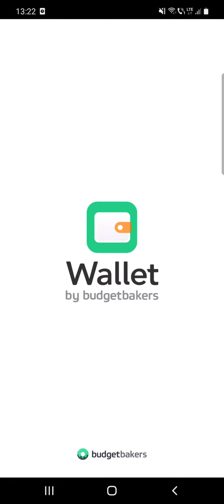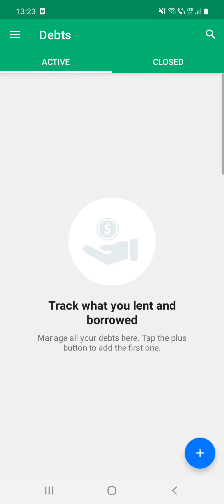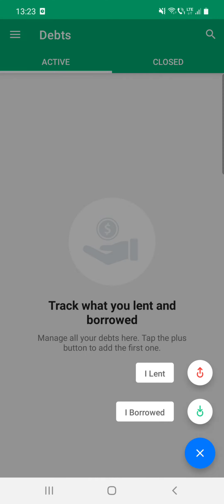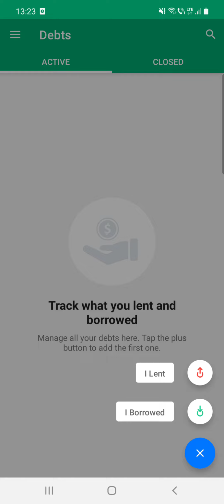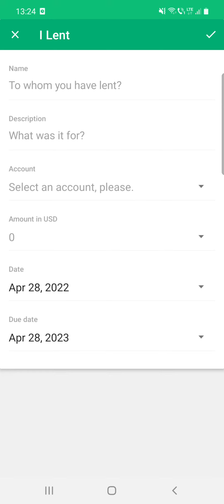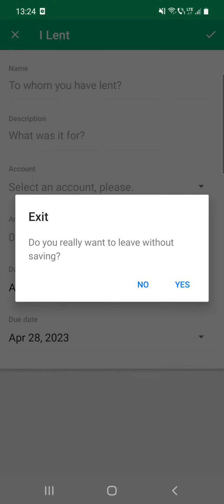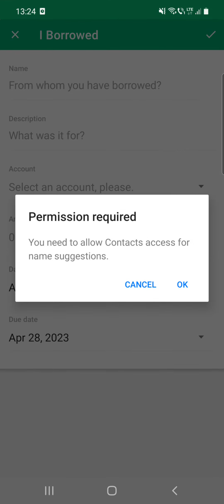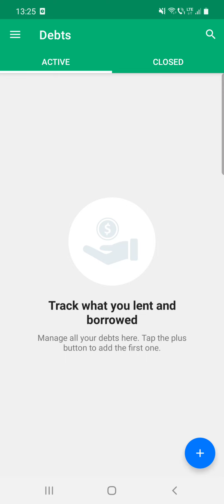How to keep track of debts on Wallet? - Wallet Tips